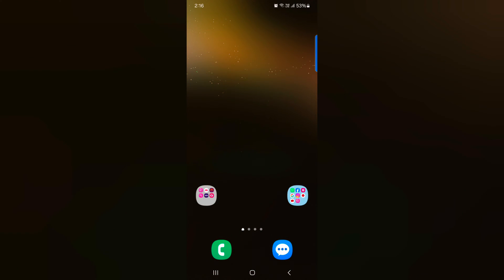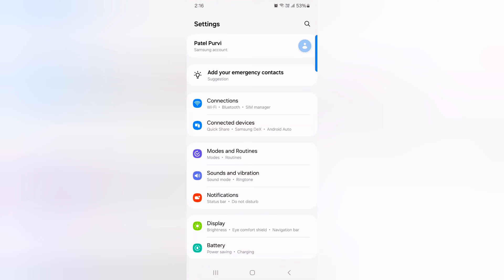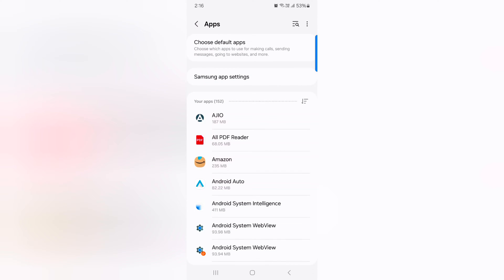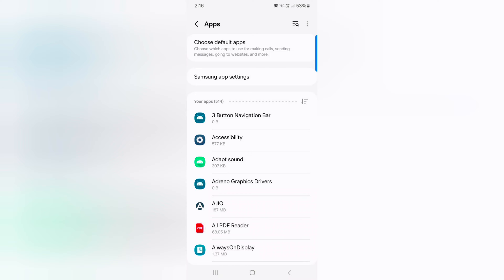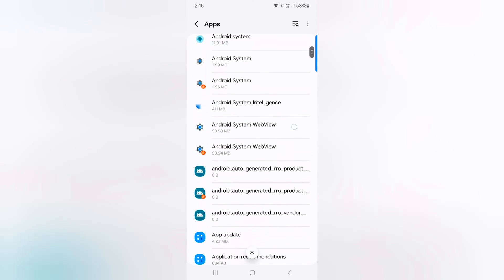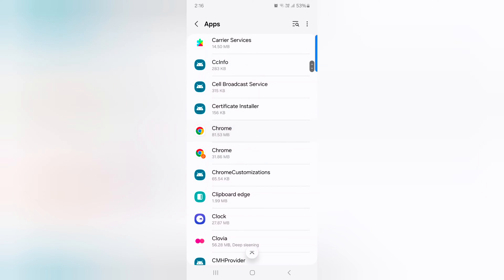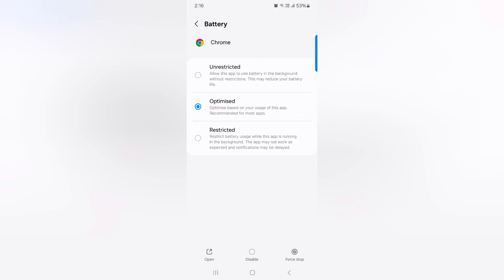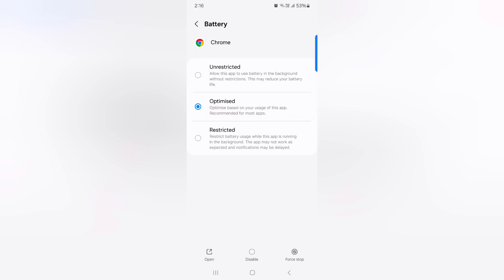How to Turn Off Battery Optimization on Samsung Galaxy S24 and S24 Plus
How to turn off battery optimization on Samsung Galaxy S24 and S24 Plus. You can Optimize App Battery Usage in Samsung Galaxy S24 and S24 Plus. You can optimize battery in Samsung Galaxy S24 series from unrestricted, optimised, or restricted. Select the battery optimisation settings on your Samsung galaxy. Also, turn off battery optimization on Samsung Galaxy S24 Plus.

More Queries:
How to turn off battery optimization in Samsung Galaxy S24 Plus
How to Optimize App Battery Usage in Samsung Galaxy S24
Restrict app battery usage in Samsung Galaxy S24
How to optimize app battery usage in samsung s24 android
How to turn off battery optimization on Samsung S23
How do I turn off battery optimization on Samsung s23?
How do I optimize battery usage apps on Samsung?
How do I optimize my battery usage?
How do I remove apps from my Samsung battery optimization list?
Is it good to optimize battery usage?
How do I turn off optimize battery usage?
How do I optimize my Samsung phone?
Why is my Samsung battery draining so fast all of a sudden?
How do I keep my battery life at 100%?
Samsung battery optimization settings
Samsung battery optimization turn off
Samsung battery optimization apps
Optimize battery usage Samsung